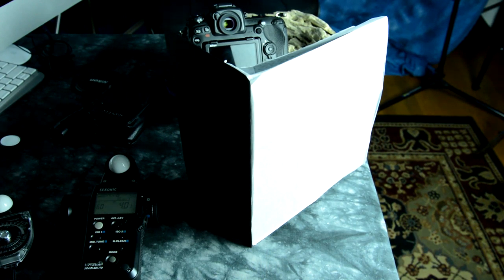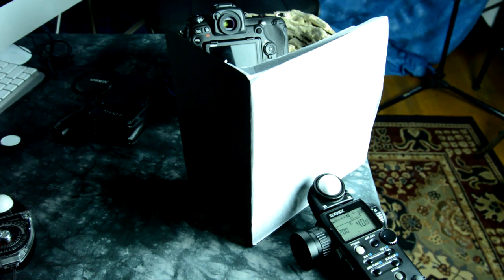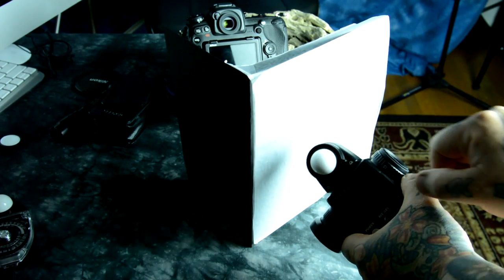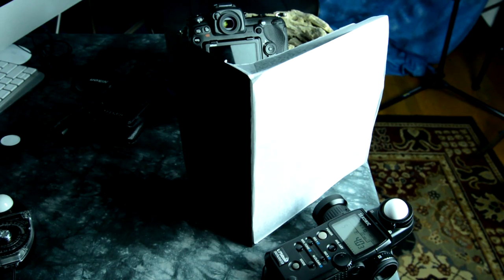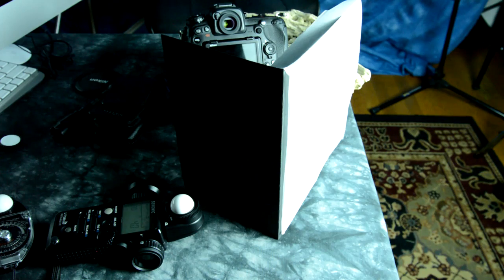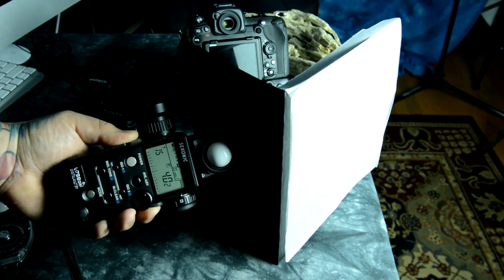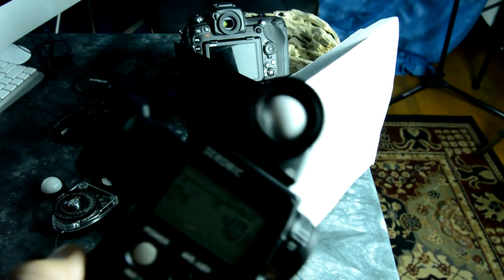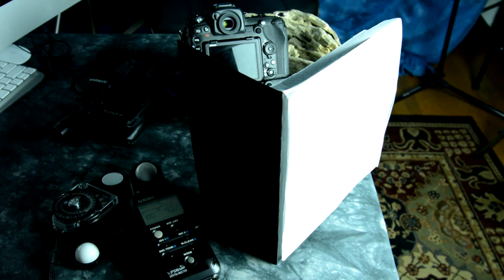Part 2: HOW TO: 8 Professional Tips of Handheld LIGHT METER USE